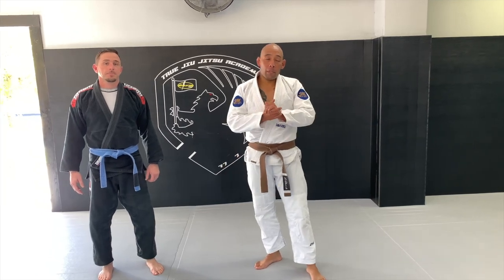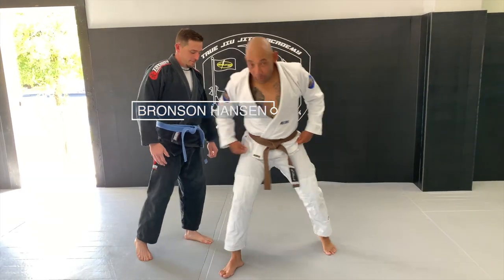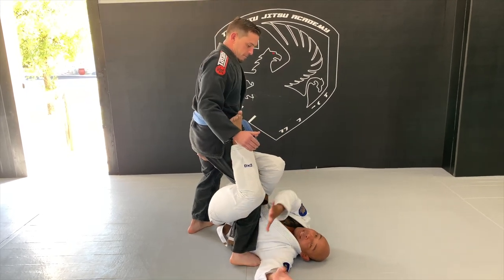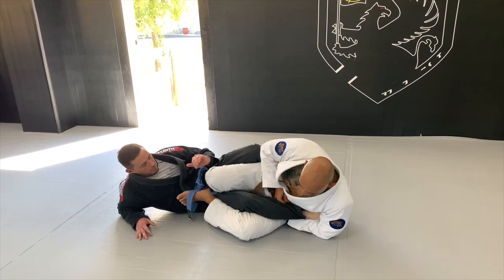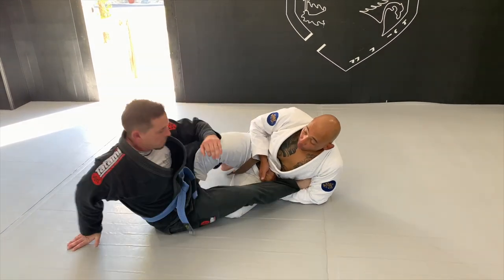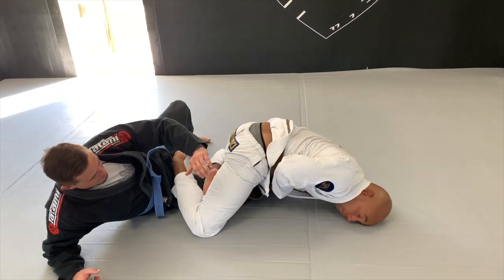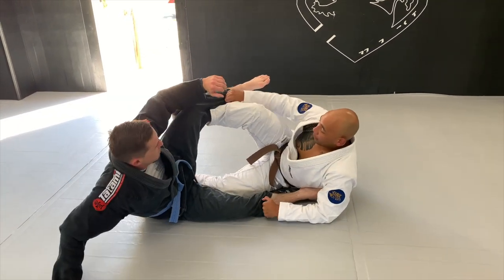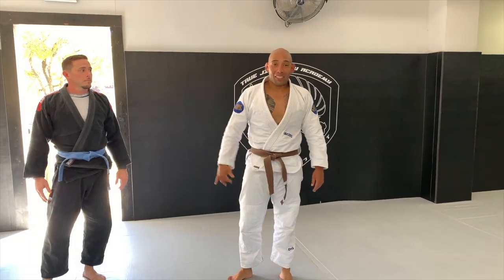Single Leg X Sweep to Straight Ankle Lock. Lesson 2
In our latest lesson in ground karate, we are covering options from the Single Leg X and how to finish the straight ankle lock as well as a transition drill to learn how to control the SLX position. The following steps are key when working in the SLX position going for a straight ankle lock.

1) Control grips
2) Proper wedge (knees pointing laterally)
3) Armpit pressing the toes back
4) Radial bone on the Achilles tendon
5) Replace your elbow with your shoulder
6) Thrust your hips upward and

Executive Summary

Cauliflower Collective is a small non-profit organization operating in three states (Hawai’i, California, and Texas). The organization provides services such as links and referrals to other agencies; community outreach and training; character based martial arts training and specializes in working with at-risk youth. The target population is foster, adopted, special-needs children, and at-risk youth and young adults living with trauma. The eligibility requirements are: 1) be classified as a member of the target population, between the ages of 6-24, 2) have been exposed to trauma. The program being proposed is a therapeutic group that combines the benefits of a character-based training program coupled with and trauma-sensitive martial arts. The outcomes which are expected are a reduction in anxiety as well as marginalize PTSD symptoms.

 A group of Jiu Jitsu and Wrestling enthusiasts who are focused on changing the lives of foster, adopted, special-needs children, and at-risk youth and young adults living with trauma.

Mission Statement.

Cauliflower Collective’s purpose is to be a beacon of light within the community that fosters hope, progress, and change. CC achieves this through a character based approach to mentorship and teaching martial arts. This approach inspires positive changes and influence in each individual that attends our programs as well as the community that our programs support.

"There is no power for change greater than a community discovering what it cares about." - Margaret J. Wheatley